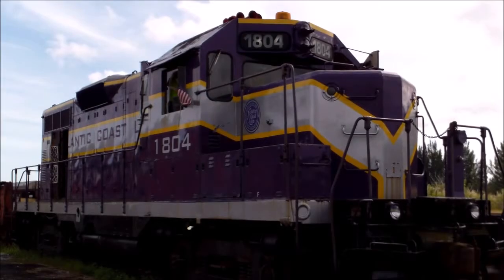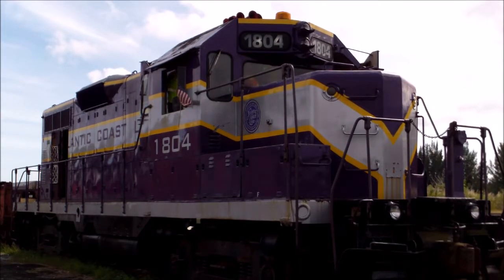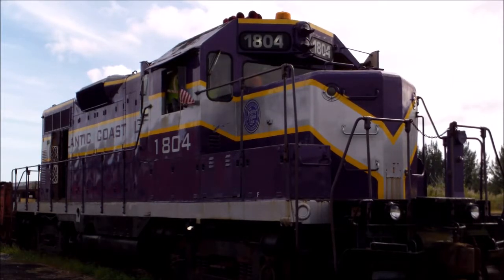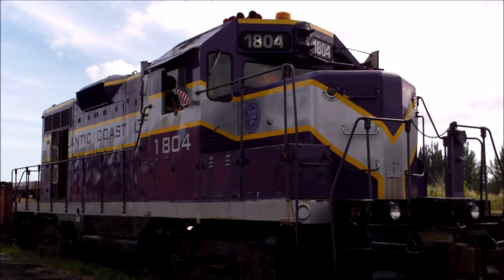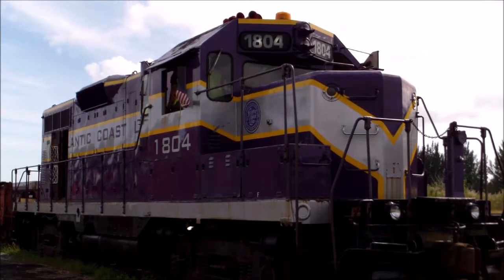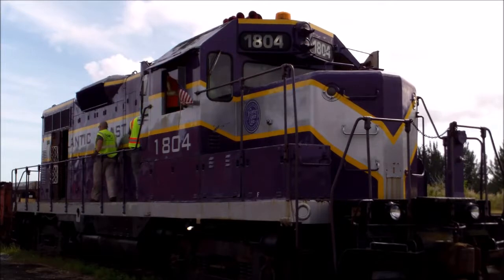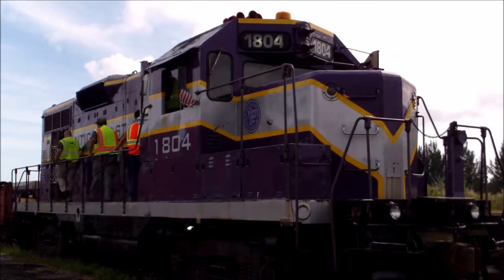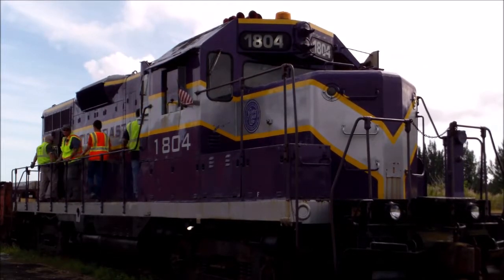Gold Coast Railroad Museum's Atlantic Coast Line 1804 Starting Up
While I was at the Gold Coast Railroad Museum, I got to watch another locomotive start up, this one being an Atlantic Coast Line GP unit. Two of the volunteers working were youtubers (Dylan Scott and Syrail) and one was a CSX employee.